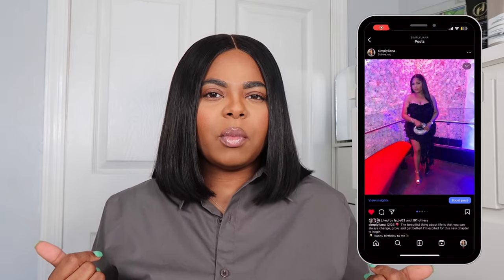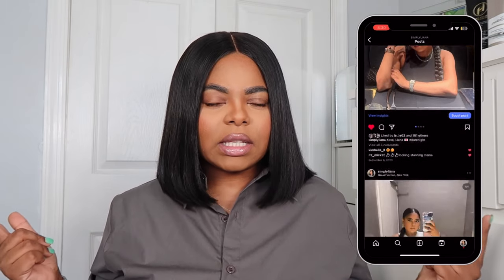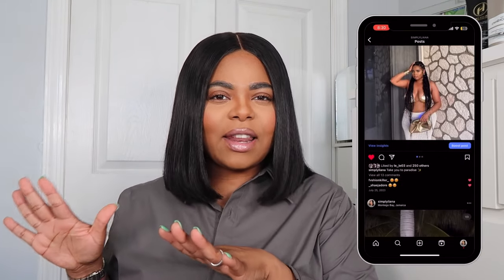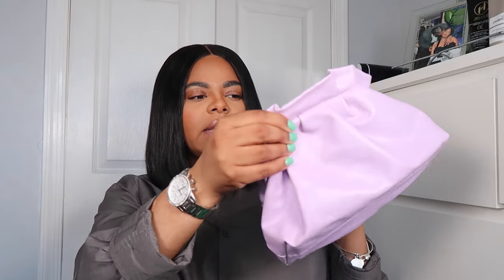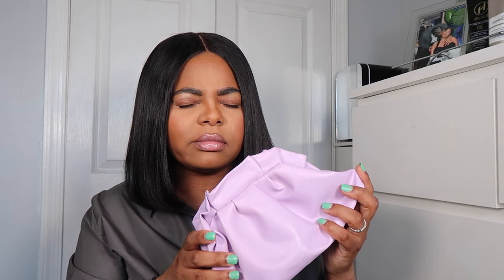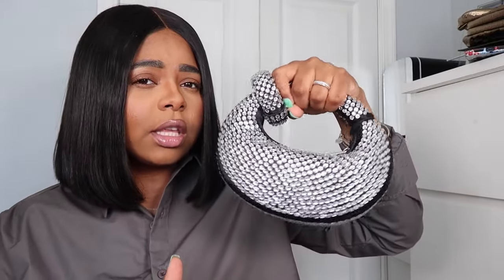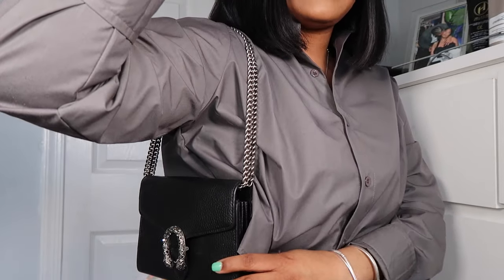PUT THE TOTE DOWN, YOU NEED A CLUTCH/ EVENING BAG!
The clutch is a classic evening wear bag, is a staple for party, dinners and nights out.

A clutch is essential to a complete handbag collection, so here on this video I’ll show you many different beautiful clutches, some to wear during the day and others that are perfect for a night out so please lets put down our totes and oversized hobo bags and full out a clutch to complete our evening wear look.

Creator of the TikTok @FashionFletcher

Terry Cloth (Bottega Dupe)
Judith Leiber (dupe)